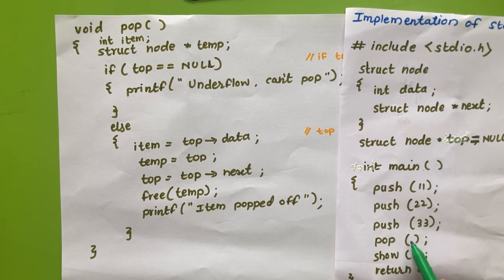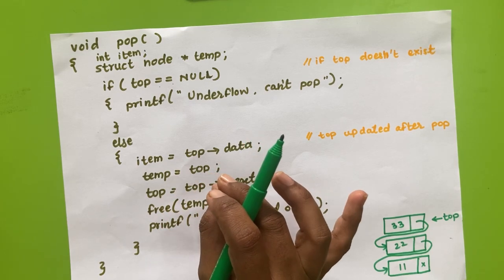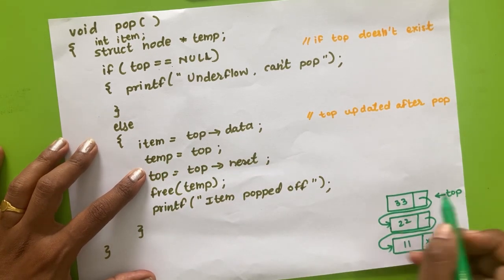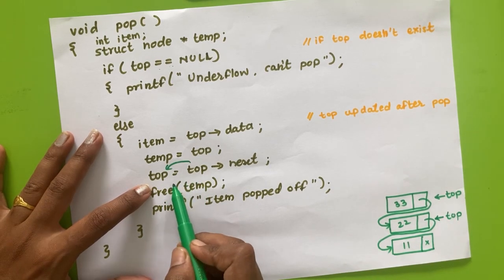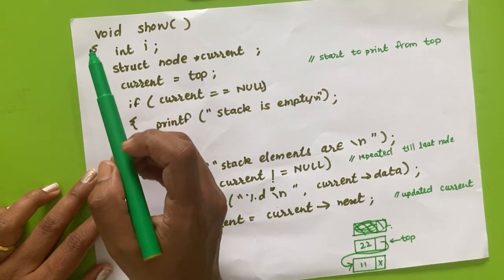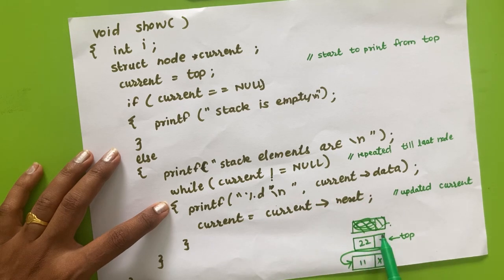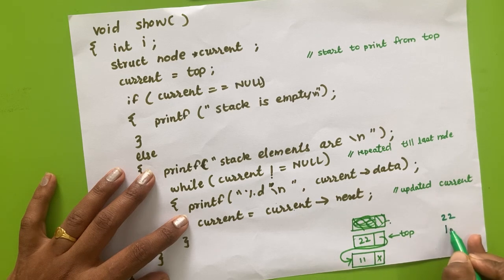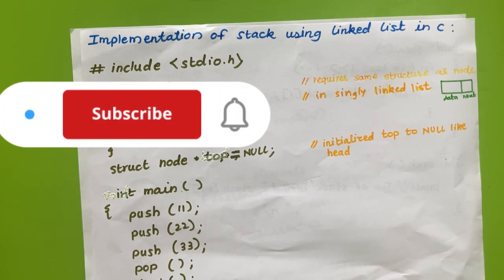Stack as Linked List in C | Implement stack in C | Pop & Display operation on Stack as Linked List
In this video we have covered remaining operations on Stack that are pop() & display of stack.

For more detailed explanation kindly watch video till end.